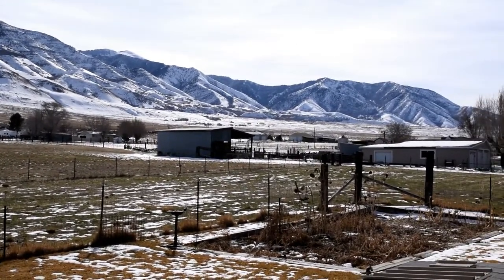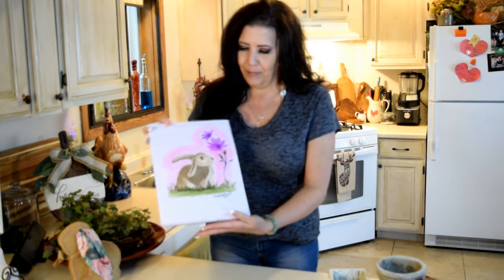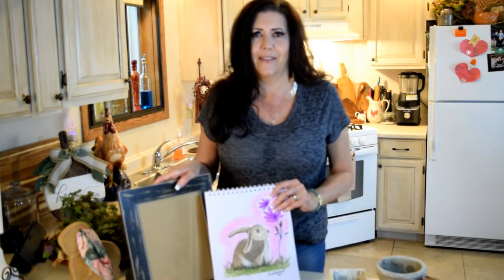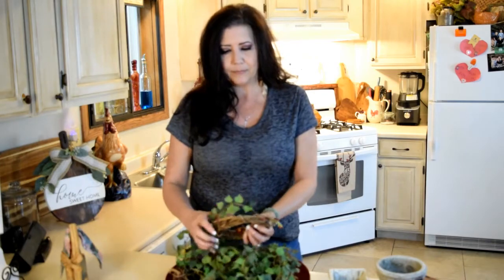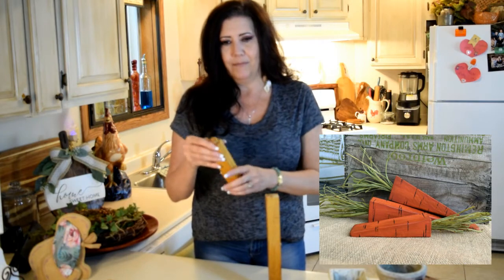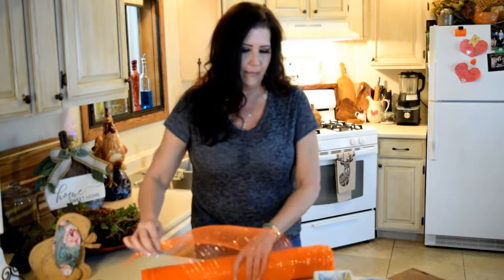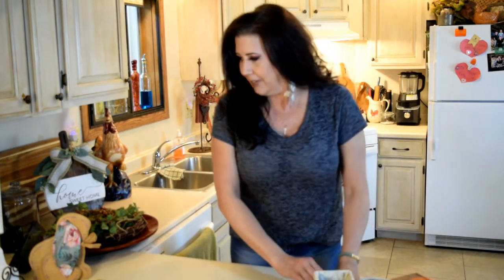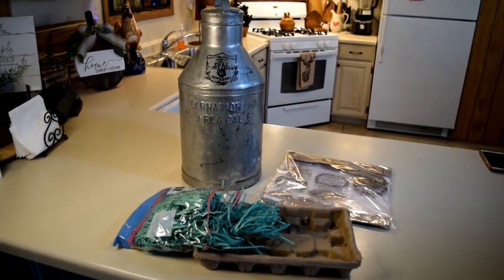Spring Ideas To Inspire You!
Spring & Easter Ideas for DIYs

Hey there! Enjoy some Spring & Easter decor ideas with me.. I hope to Inspire you to be creative with your own home decor.
Please join me next week for more DIY transformations.